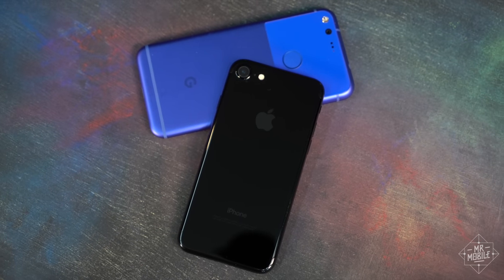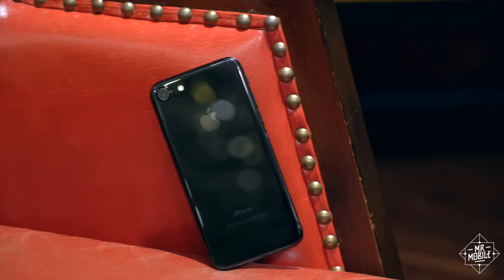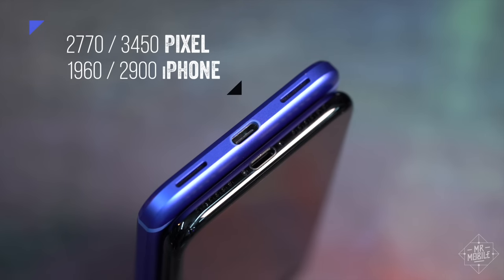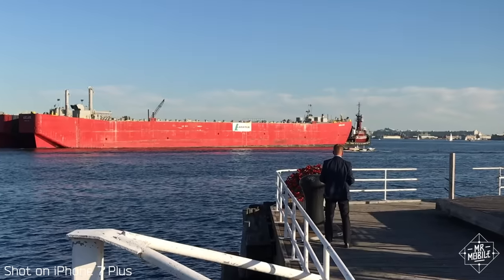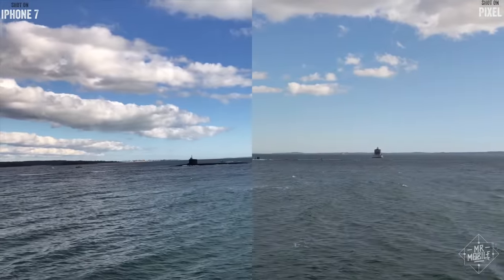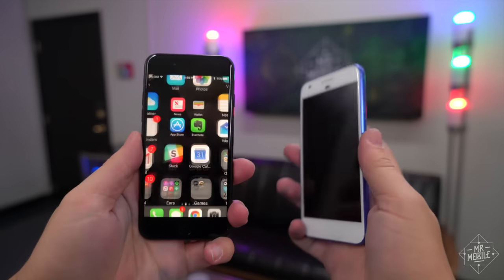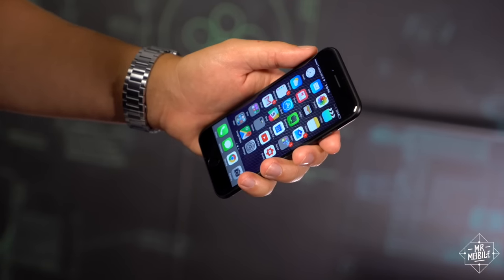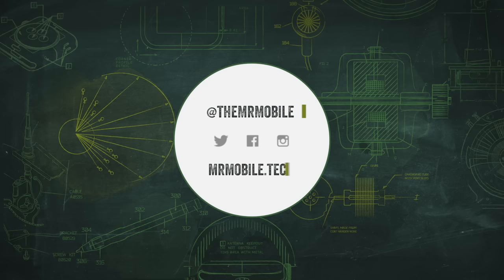iPhone vs Pixel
They’re two of the most expensive smartphones US buyers will find, and they’re also two of the best smartphones period. Find out which of these is the better fit for you as we put iPhone 7 against Google Pixel on MrMobile!

MrMobile's iPhone vs Pixel comparison was produced following over a month with iPhone 7, 7 Plus, Pixel and Pixel XL review units tested on multiple networks in the US and abroad. All review phone are retail production units purchased by Mobile Nations.

[MUSIC]

[SOCIALIZE]

[IMAGE CREDIT]